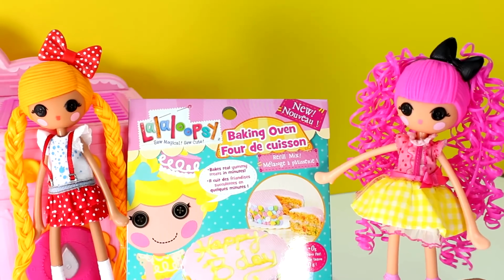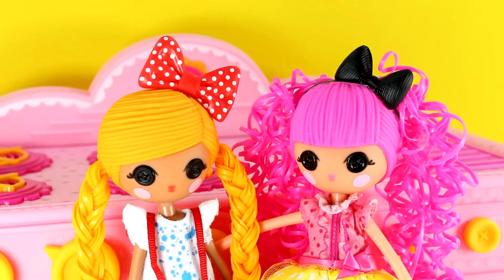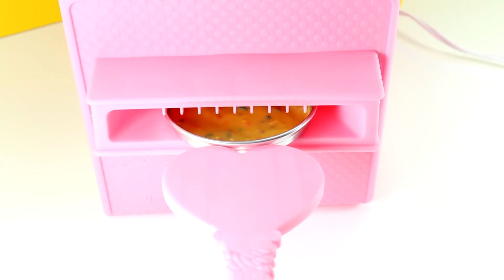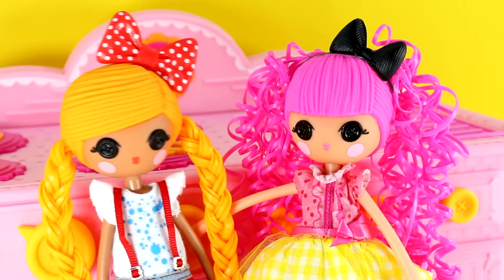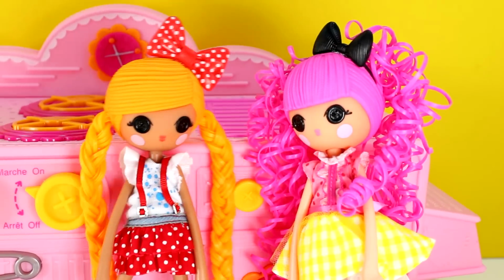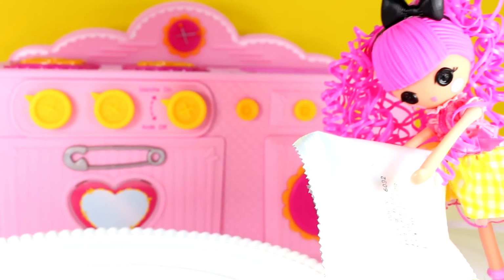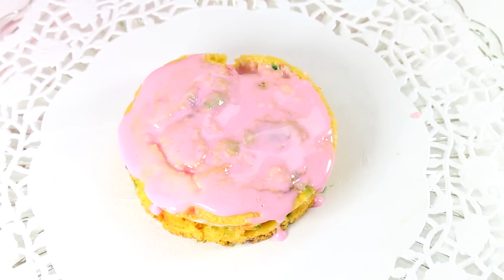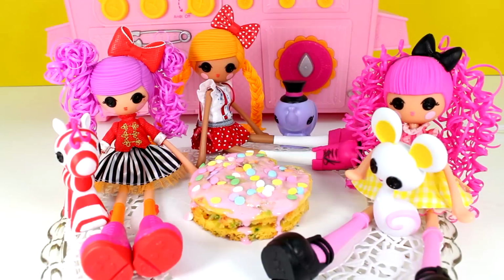Lalaloopsy Baking Oven with Lalaloopsy Girls Making a Surprise Birthday Cake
Lalaloopsy Baking Oven with Lalaloopsy Girls Crumbs Sugar Cookie and Spot Splatter Splash making a Surprise Birthday Cake for Peanut Big Top!  Watch how to make a Lalaloopsy cake with this sew magical sew cute baking oven!

The Lalaloopsy Baking Oven includes Lalaloopsy-themed baking pans, baking mixes, sprinkles, pan pusher, and recipe booklet. It also comes with one strawberry cake and one cookie mix! There are refill packs too! When the Lalaloopsy oven is not being used to bake tasty treats, it becomes the perfect size to use with Lalaloopsy dolls.
Lalaloopsy Baking Oven:
• Very first real working Lalaloopsy Baking oven
• Bake sew many yummy treats in minutes
• Oven can bake cookies, mini-cakes and more
• When the Lalaloopsy oven is not being used to bake, it becomes the perfect size to role play with your favorite Lalaloopsy dolls
• Includes Lalaloopsy-themed baking pans, baking mixes, sprinkles, pan pusher and recipe booklet

Shopkins Small Mart Playset with Littlest Pet Shop LPS Blythe and 2 Surprise Blind Bags Baskets :